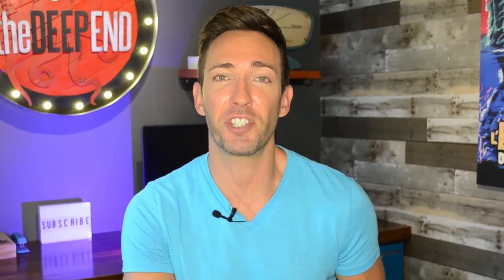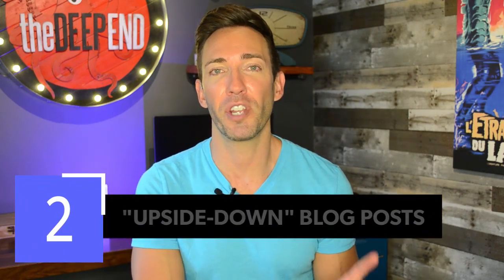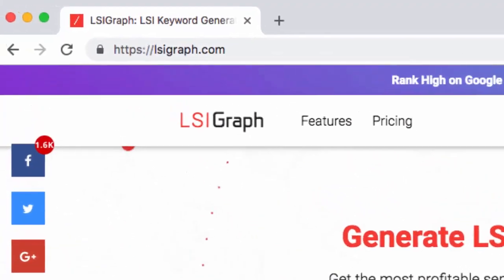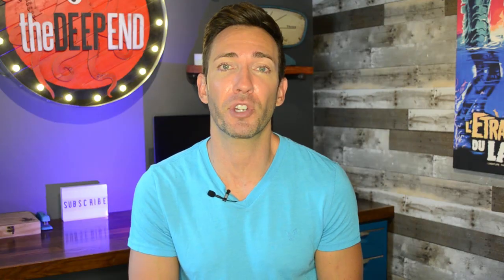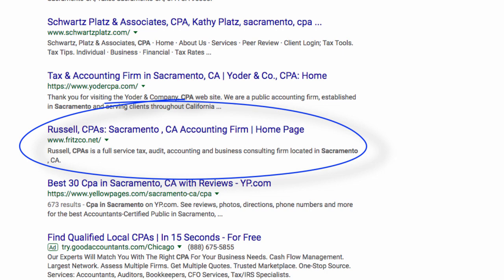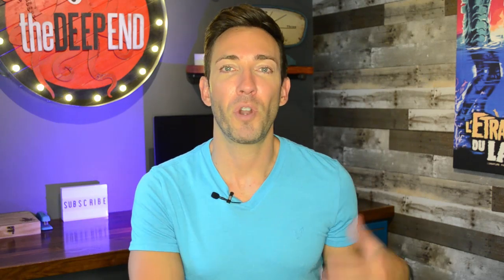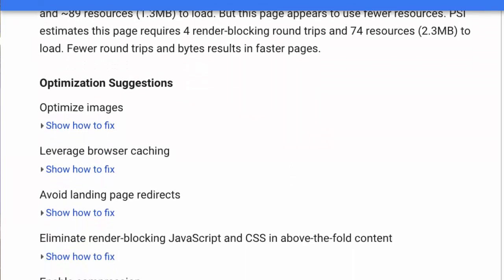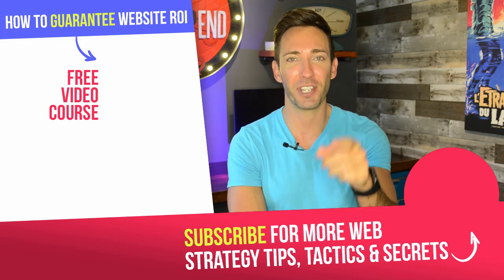Increase Website Traffic in Minutes: 10 Quick Tactics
Here are ten quick and super effective tactics you can use TODAY to increase website traffic in minutes, where you can start converting them into customers. These tips cover everything from search engine optimization to creating brand new traffic sources.